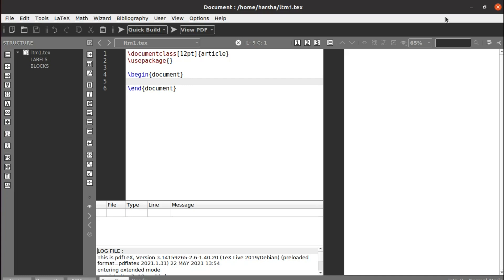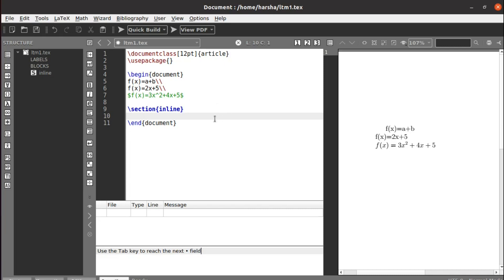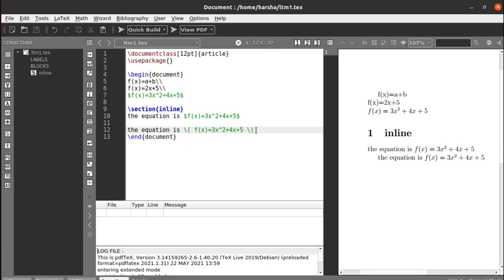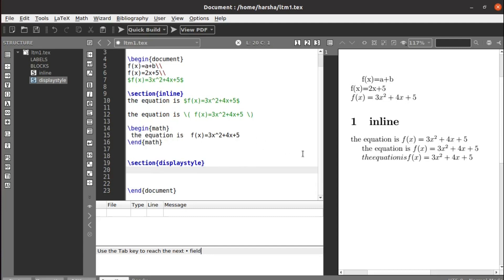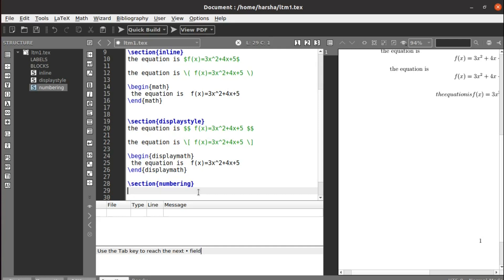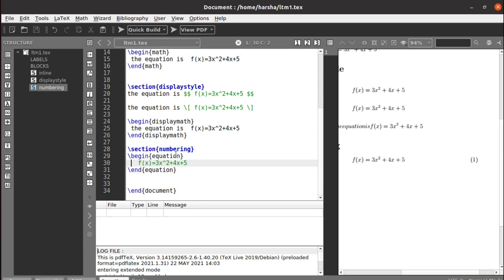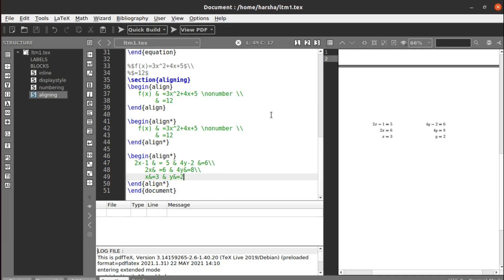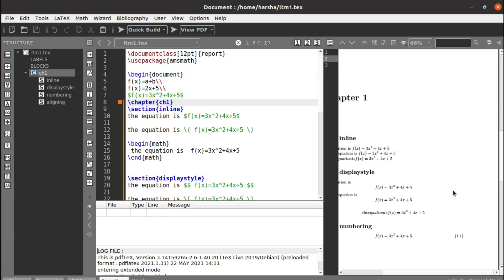math mode in latex|equations in inline,display style|numbering equations in latex|alignment in latex